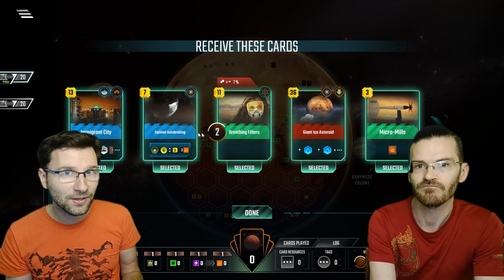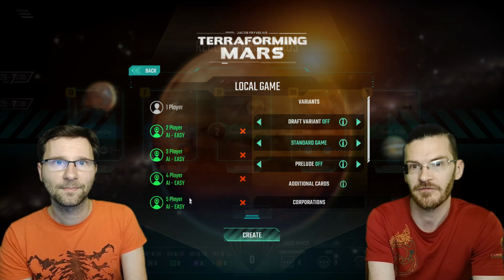Terraforming Mars | REVIEW - Should You Play It?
In Terraforming Mars, you control a corporation with a certain profile. Play project cards, build up production, place your cities and green areas on the map, and race for milestones and awards!

Minimum System Requirements:
    CPU SPEED: Dual Core 3.0 GHz
    RAM: 4 GB
    OS: Windows 7 / Windows 8 / Windows 10
    VIDEO CARD: Intel HD 4000
    FREE DISK SPACE: 250 MB

Recommended System Requirements:
    CPU: Intel Core i5
    RAM: 8 GB
    OS: Windows 10
    VIDEO CARD: NVIDIA GeForce GTX 1080

💣 Code: SHOULDYOUPLAY-CA
Please use our Support-a-Creator code when you make a purchase on the Epic Games Store, which gives us 5% of the price.  No extra cost for you, some extra support for us!

💰You can also watch our videos on Odysee.com. Odysee is like YouTube, but you can earn cryptocurrency for watching videos!  Use this link to start watching and earning!

*PLEASE READ BEFORE DONATING*
We do not accept donations as “payment for: Shoutouts, friend request, or playing games together. Please DO NOT use your parent's card to donate without their permission. We appreciate any donation no matter how small, but there is not obligation or expectation to donate.  If you want to donate but can't, remember that the most important thing for us is just you showing up and supporting us by watching, commenting, and sharing.  We’re happy just to know that you enjoy our videos so any form of support encourages us and gives us energy.

RULES: This channel is a place for kindness and support in the gaming community.  We will not tolerate any sexual remarks, racism towards anyone, spamming, making others feel uncomfortable, trolls, or any negativity! There is enough stress and aggression in the real world, let’s make this a happy and positive place where everyone can feel good!